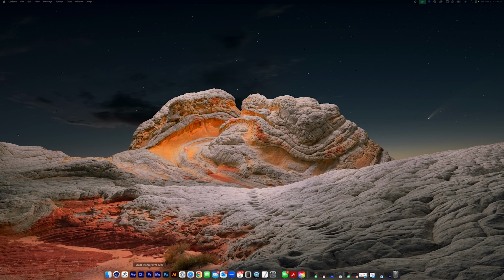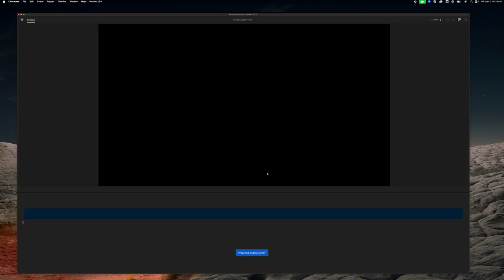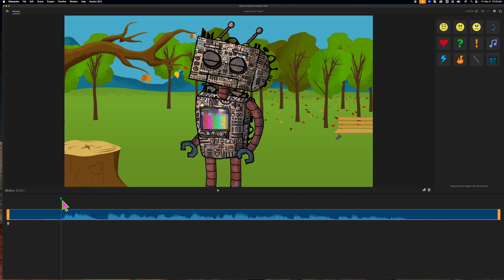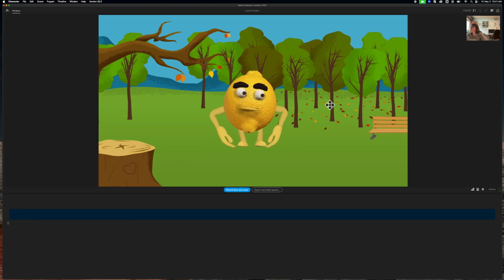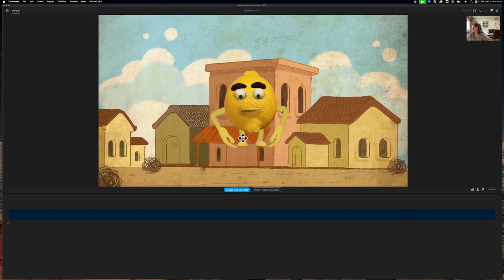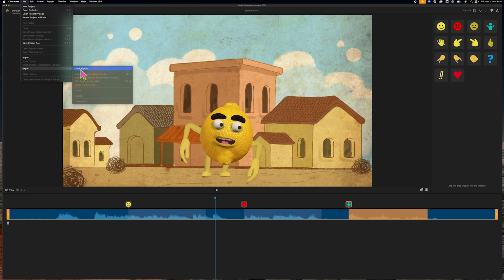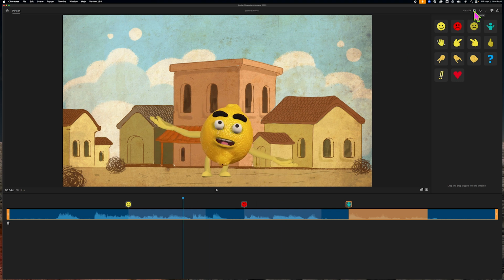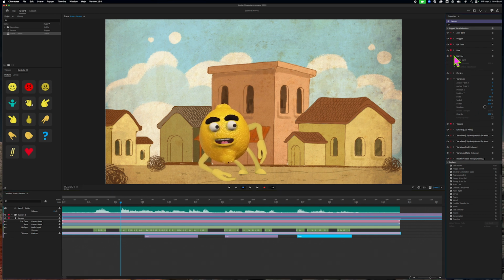Character Animator Part 1